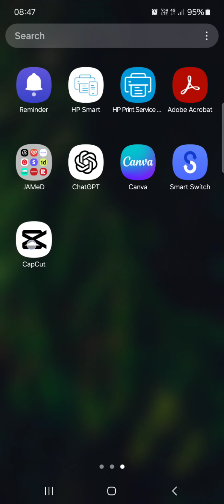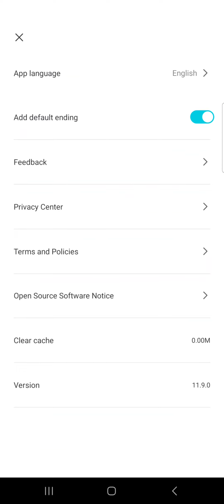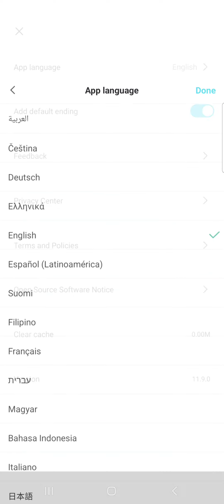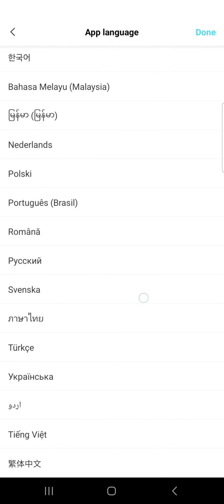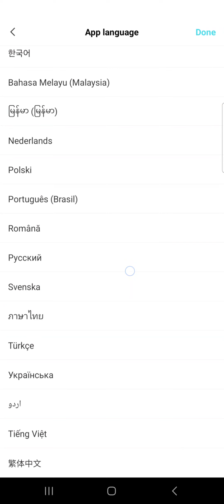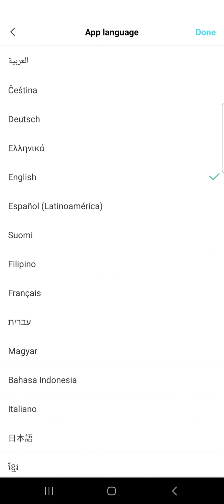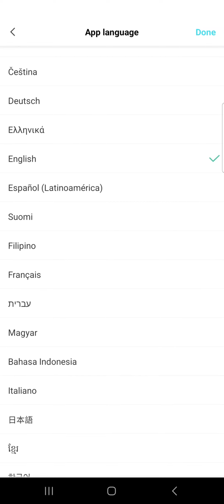How To Change App Theme In CapCut?